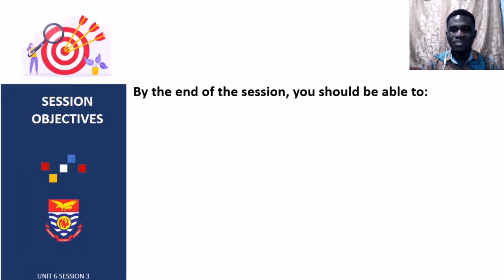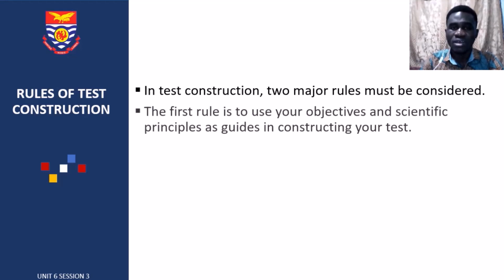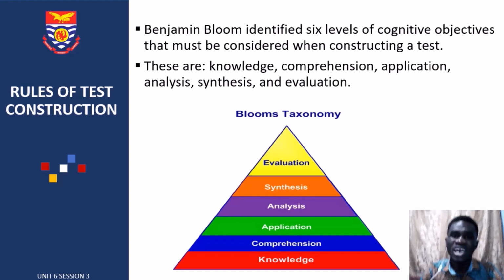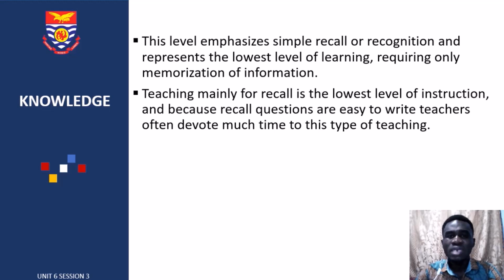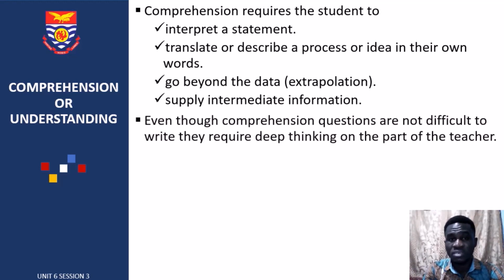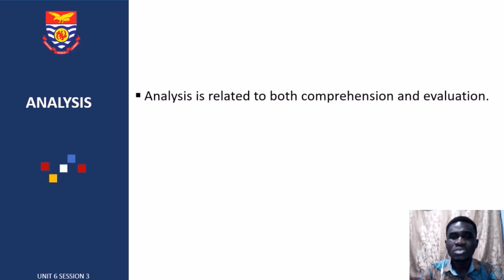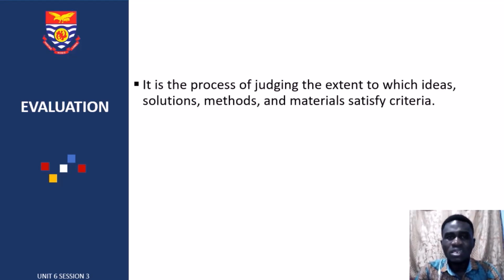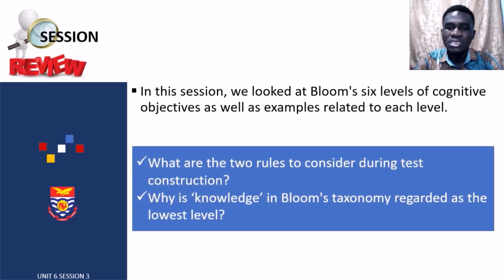Principles and Methods of Teaching SHS Physics Unit 6 Session 3